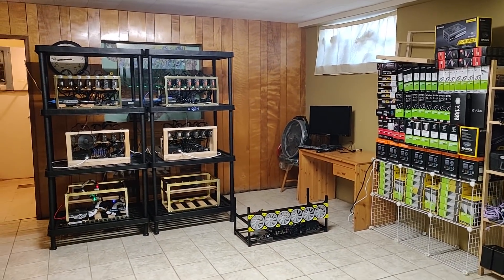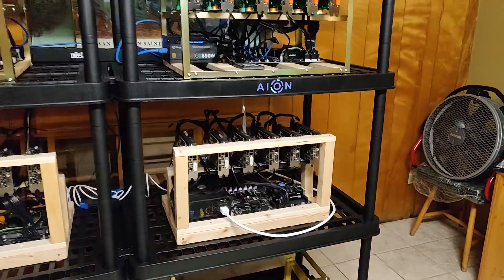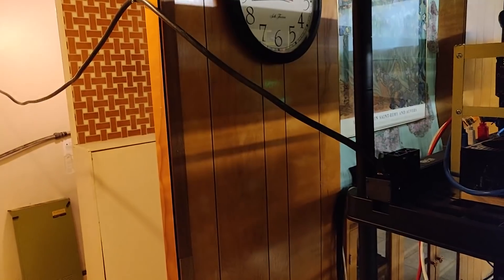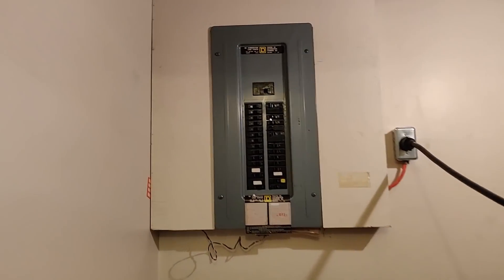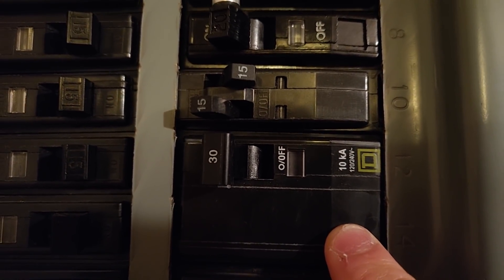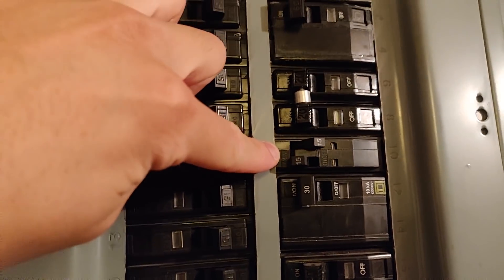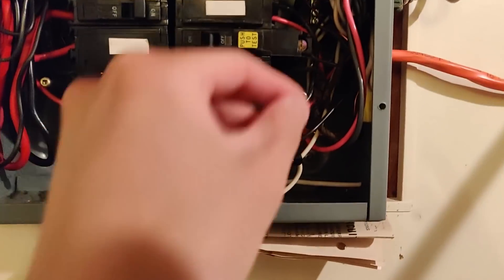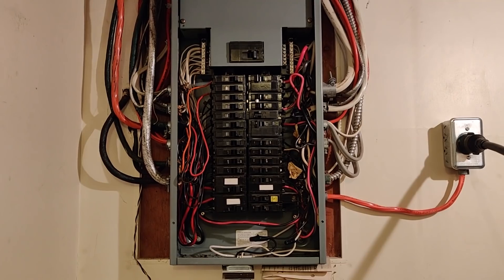Should I Add Another 30 Amp Breaker To My Little Mining Farm?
Continuing my journey of expanding my little mining farm, and bringing you guys along for the ride. I would love some feedback and insight from all of you on my current electrical situation at this location! I know you have all helped me before and that is why I love this community.